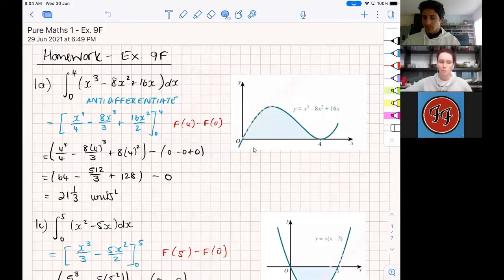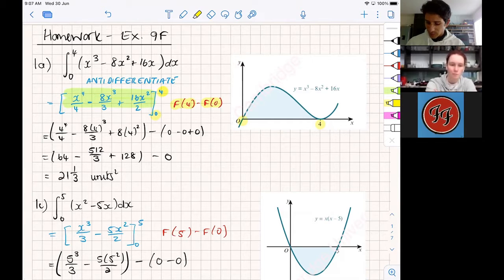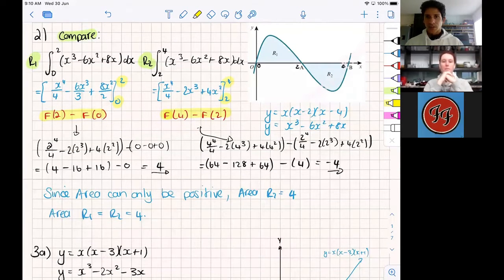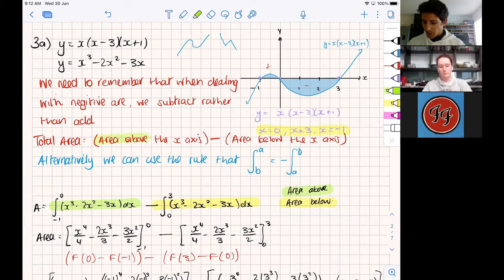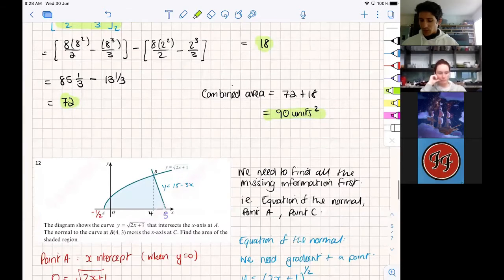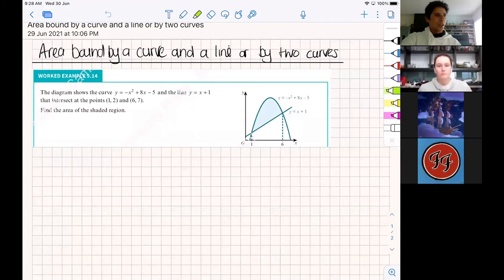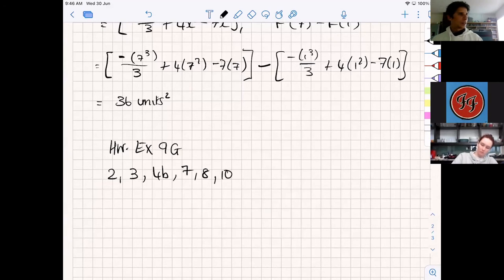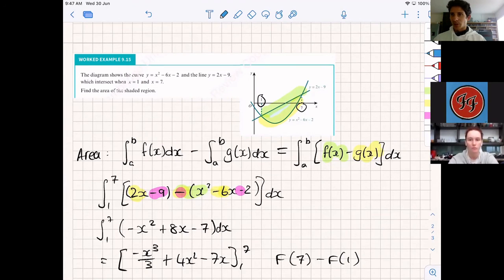Area between a curve and 1 of 2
Area between a curve and a line or the area between two curves.